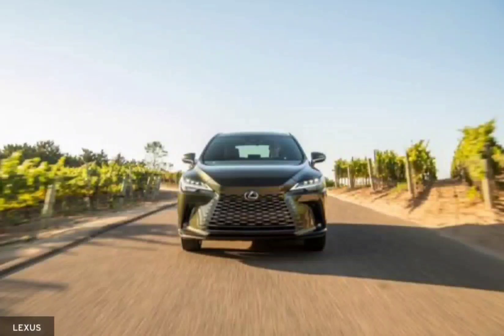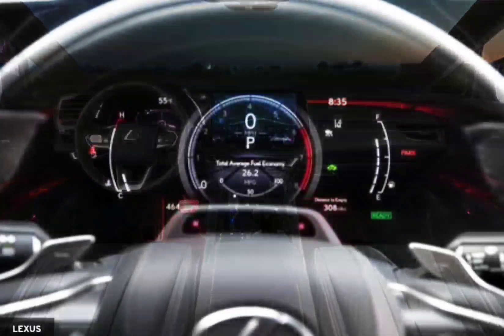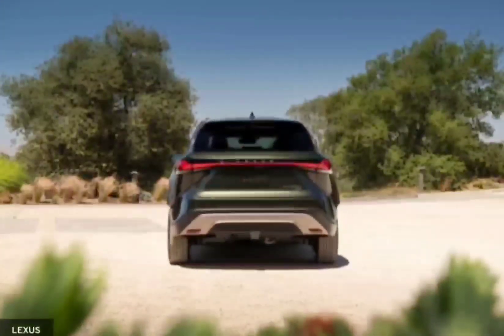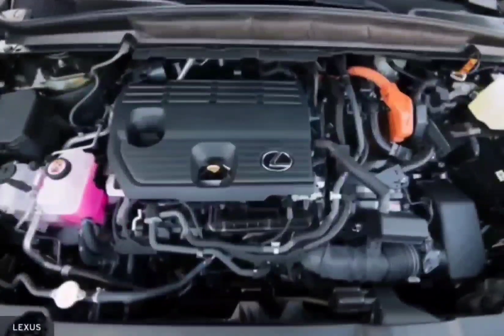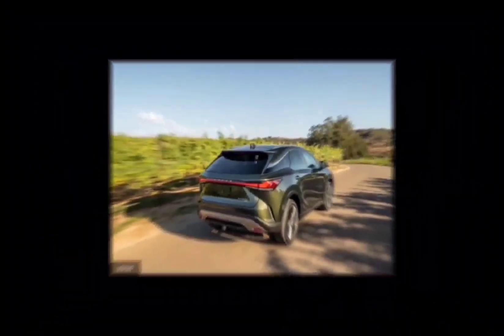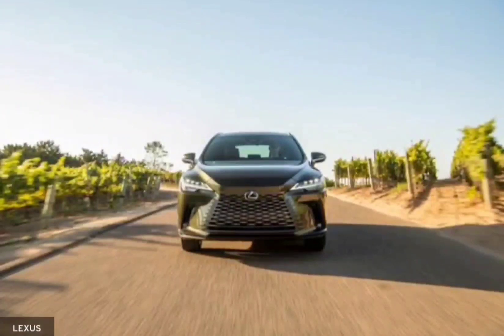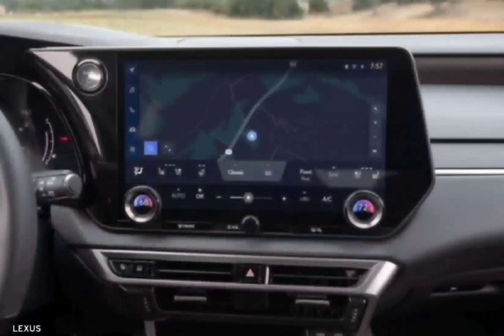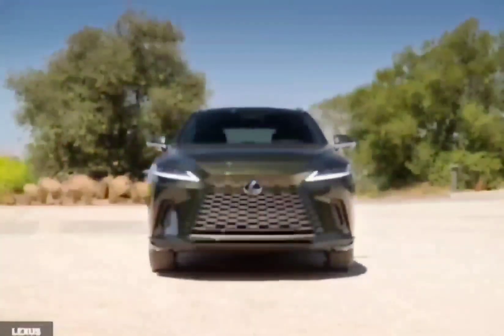Check out the new Lexus RX in 2023!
Despite some changes under the hood, the latest RX strives to deliver the same luxury and comfort it always has.The 2023 Lexus RX has been fully redesigned, but despite some changes to the underhood ingredients, it aims to bring drivers the same sense of luxury and comfort that defined its predecessors. The new SUV is available as a gas-powered RX350, an RX350h hybrid, and a higher-performing RX500h hybrid. (There's also a plug-in-hybrid RX450h+ that will join the lineup later.) The most noticeable change in the SUV's styling is to the spindle grille.This design element has always been polarizing, and the new one likely will be too. Particularly, the bulging transition from the more upright trapezoidal lower section of the grille to the hood throws us off. The wheelbase is 2.4 inches longer, and the rear overhang is shorter. The previously available three-row L version gets the sack. (It's likely to be replaced by a new model called the TX.) The entry-level RX350 swaps last year's V-6 for a turbocharged 2.4-liter inline-four. Mated to an eight-speed automatic, it makes 275 horsepower and 317 pound-feet of torque.That's 20 fewer horses than last year but an increase of 50 pound-feet. We expect the front-wheel-drive RX350 will reach 60 mph in 7.2 seconds, while the all-wheel-drive version should take 6.9 seconds. The last RX350 F Sport we tested required 6.7 seconds, which is rather slow for the class. The RX350h is the responsible and efficient pick. Its hybrid power­train now features a nonturbo Atkinson-cycle 2.5-liter four, and fuel economy is estimated at 36 mpg combined. A continuously variable transmission with two electric motors turns the front wheels, while a third electric motor drives the rears. Combined output comes to 246 horses and 233 pound-feet, which should get the RX350h to 60 mph in 7.8 seconds.The RX500h represents a high-performance hybrid counterpoint, with the turbo-four engine from the RX350 and a more potent rear electric motor that combine for 366 horsepower and 406 pound-feet. We expect it'll reach 60 mph in 5.6 seconds. None of these RX models, though, are particularly sporty or fun to drive. Instead, Lexus puts comfort and luxury ahead of performance, the same strategy that has served the RX well for decades.The RX350h feels unusually anemic, however, requiring you to floor the accelerator to match the flow of highway traffic. Meanwhile, the engine groans loudly as it labors and makes the RX350h feel slower than it is. With a sizable jump in power and a conventional six-speed automatic, the RX500h doesn't suffer as badly. It's quicker to respond and breaks up the drone with traditional shifts. It instills much more confidence but is still no rocket, as it would get smoked by a BMW X5 xDrive40i, which reaches 60 mph in only 4.8 seconds.  Handling performance doesn't fare any better. The soft suspension tuning doesn't encourage spirited driving, and undulations in the road tend to produce residual rebounds after the event. The brake pedal further degrades confidence with its mushy feel and long stroke.Typically, it is driver-assist features, more than performance, that woo the Lexus shopper, and here the RX is adequate. The adaptive cruise control smoothly maintains a gap between cars, and we never experienced false alarms from the forward-collision warning. We did get numerous irritating false alarms from the driver-attention monitor, though. And the lane-keeping assist isn't as advanced as rivals' and tends to wander from edge to edge of a lane with drunken indecision. But we suppose that is why it has "assist" in its name. The RX's interior is most improved, especially with regard to infotainment. Lexus ditches the outgoing SUV's much-maligned trace-pad controller and instead switches to a touchscreen setup. A 9.8-inch unit is standard, though a 14.0-inch display is optional. The dashboard is more modern and striking than before, but some cabin materials, such as the plastic on the center console and the lighter-colored fake woodgrain, left us disappointed.By contrast, the mix of more substantial elements on the dash and the fabric door inserts are up to luxury standards. Redesigned but not reimagined, the 2023 RX should meet the expectations of returning Lexus customers who value calm comfort over potent performance. Those more accustomed to pricier German luxury SUVs, however, will likely find the RX wanting in terms of driving dynamics and interior quality. Lexus, though, seems wary of majorly altering its original and popular formula.